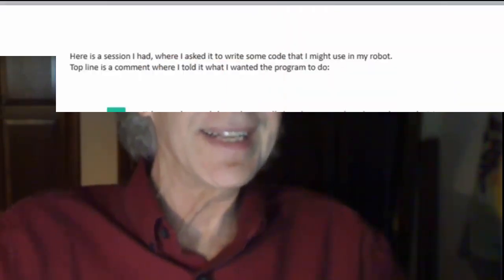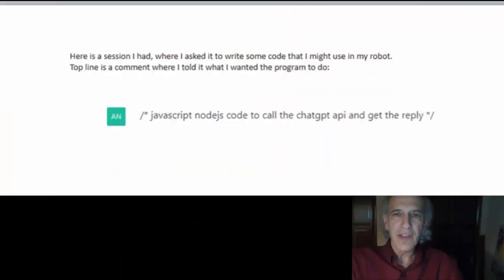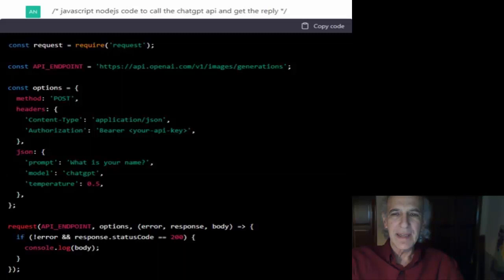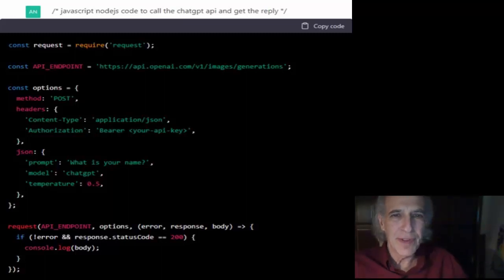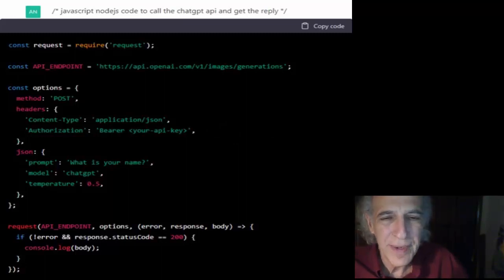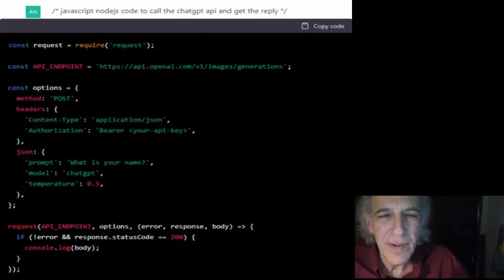Andrew Citron's TJbot modified to interface with openai's chatGPT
Openai released a new generation of ai called chatGPT.  This video discusses some of chatGPT's capabilities and shows what happens when IBM's TJbot is modified to use chatGPT.